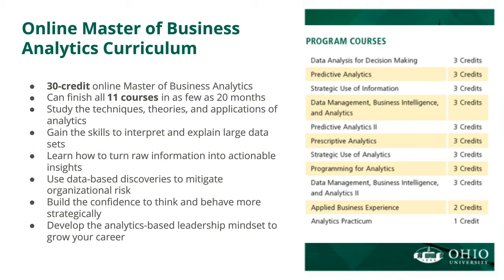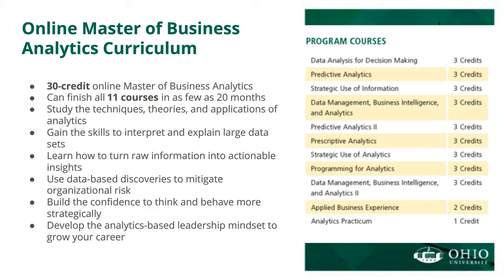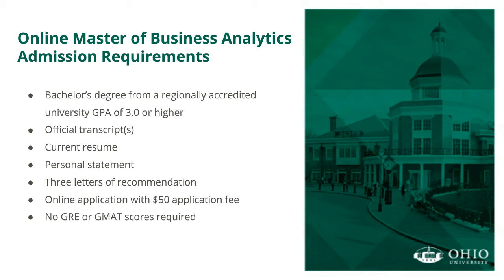OHIO Master of Business Analytics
Program overview for Ohio University's online Master of Business Analytics